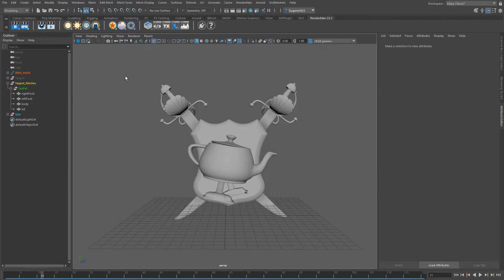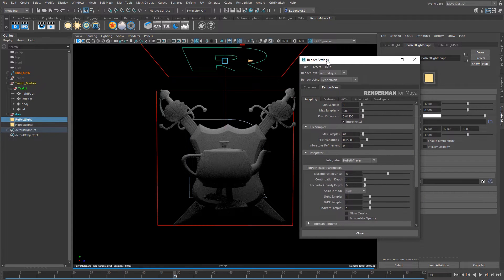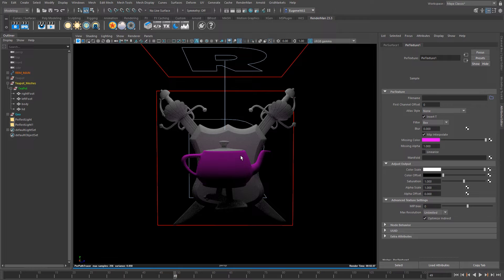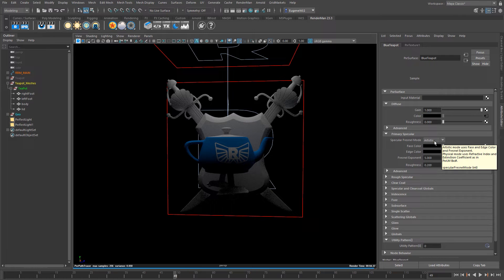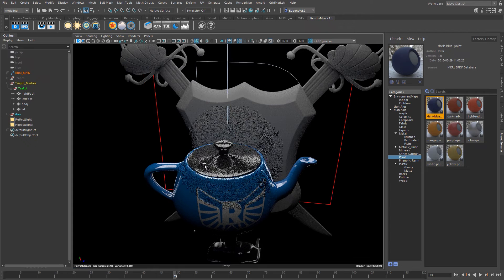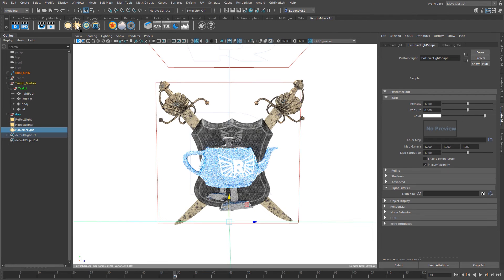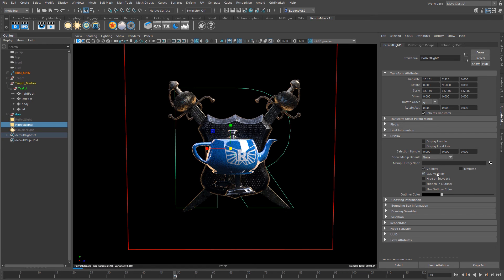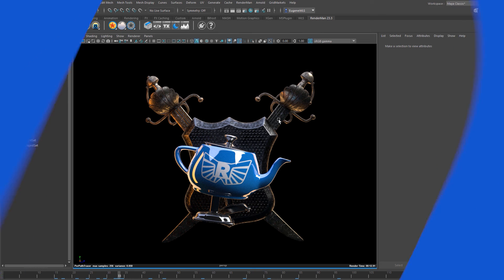RenderMan Fundamentals - Kickstarter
It's time to get some rendering going with this kickstarter. I’ll take you through the process of starting with a base scene, adding some shaders, dropping in some lights, and introducing you to the preset browser. We’ll finish it off with a final render.

Note : Some options have changed for RenderMan 24, but this video get you up and rendering !